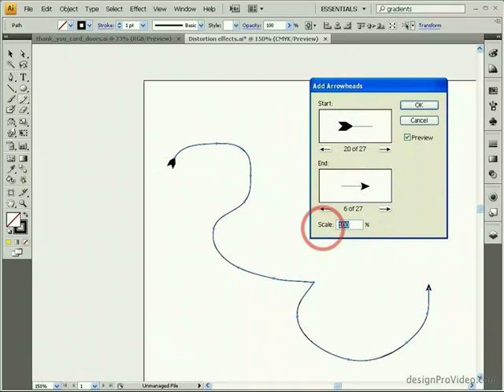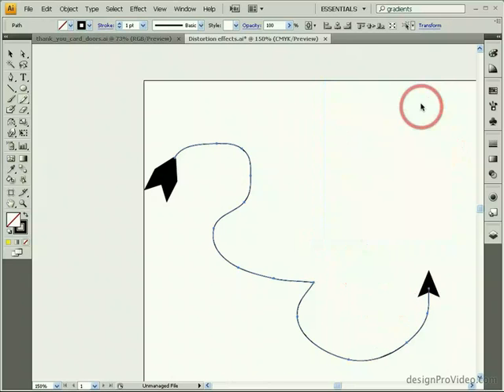Adding Arrowheads to a Path (Yola Ok Uçları Ekleme)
Yola Ok Uçları Ekleme
ILLUSTRATOR DERSLERİ